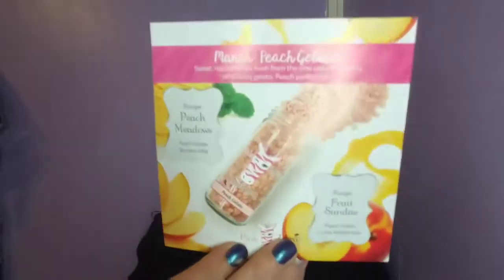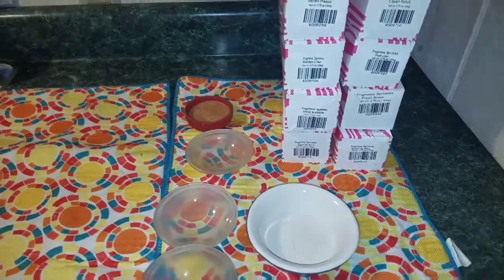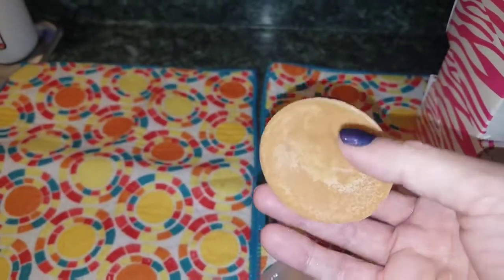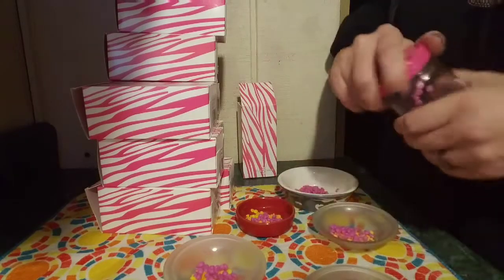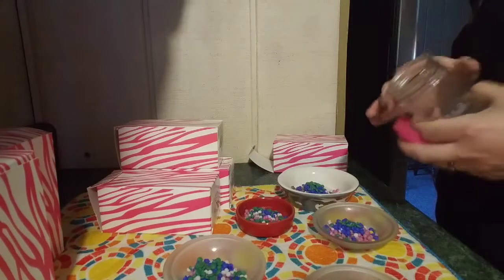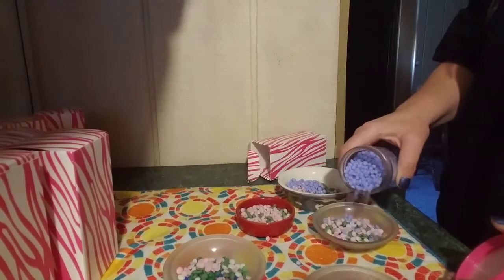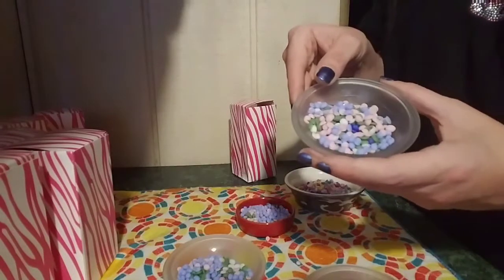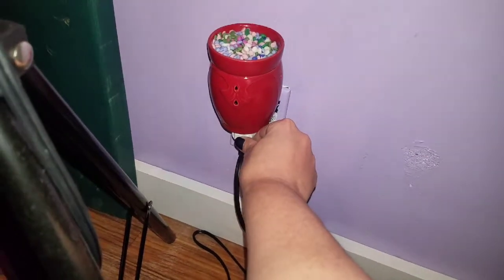Club Pink / Pink Zebra soy candle sprinkles / Peach Gelato